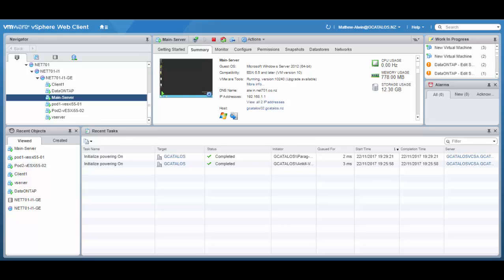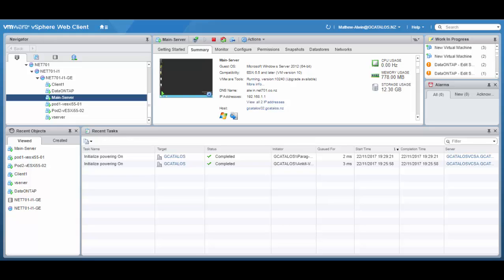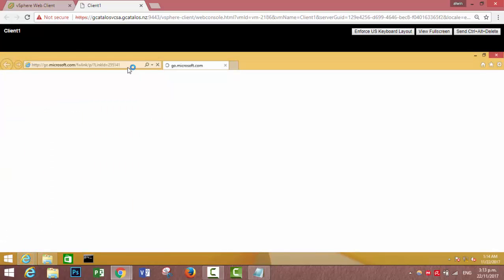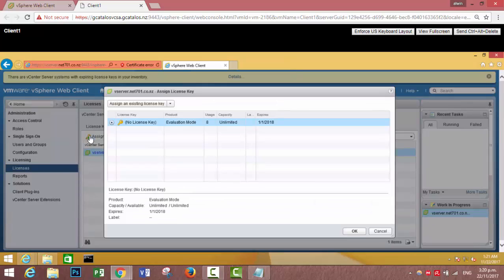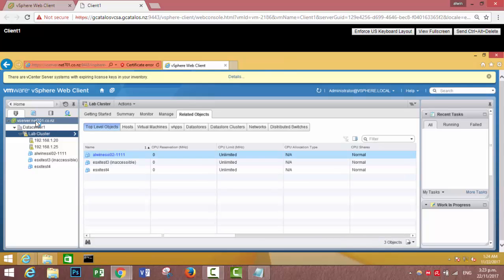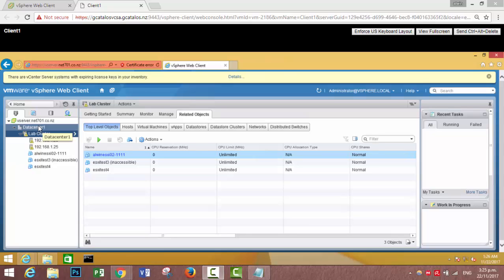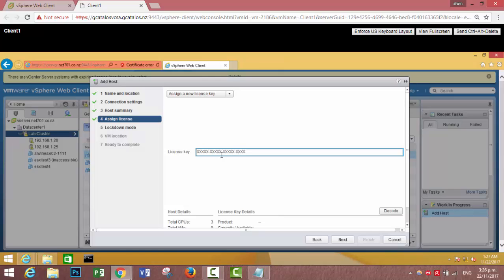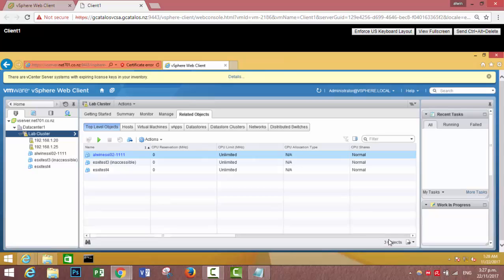Configuring VMware vCenter Server Appliance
The main objectives of this video is to demonstrate the following:

1. Install vSphere License Keys
2. Create a vCenter Server Inventory Data Center Object
3. Add Your ESXi Host to the vCenter Server Inventory